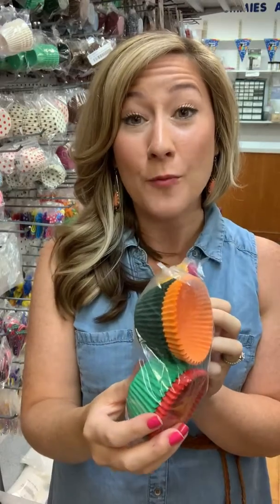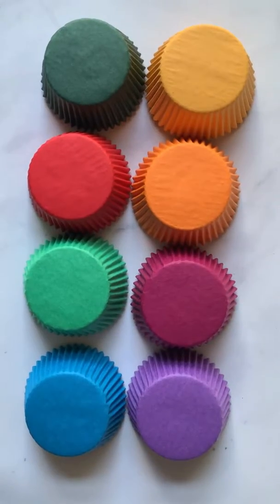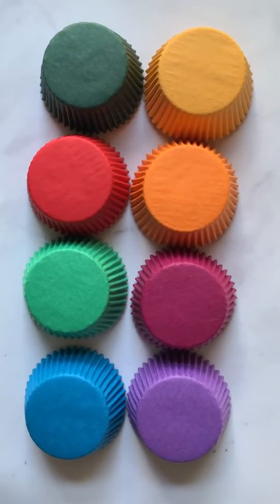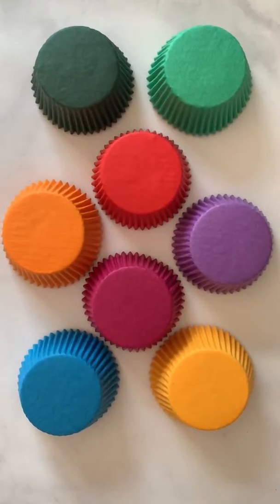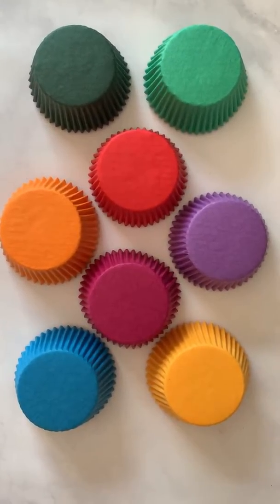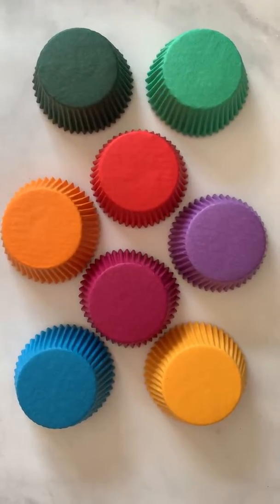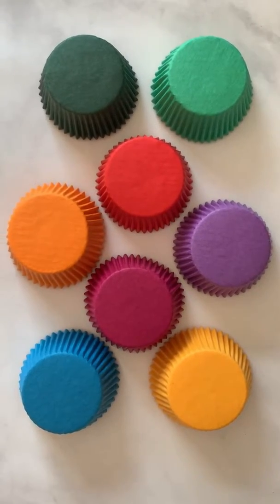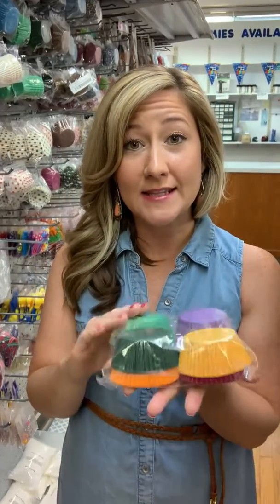Bright Color Assortment Greaseproof Cupcake Liners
Our Bright Color Assortment Greaseproof Cupcake Liners make your cupcakes stand out from the rest! Can't decide what color you want to try first? Our assortment pack of cupcake liners includes a sampling of our brightest colors!

You can get these cupcake liners at Confectionery House.